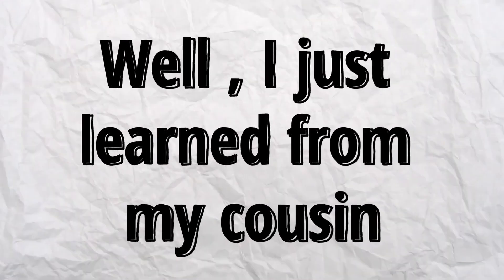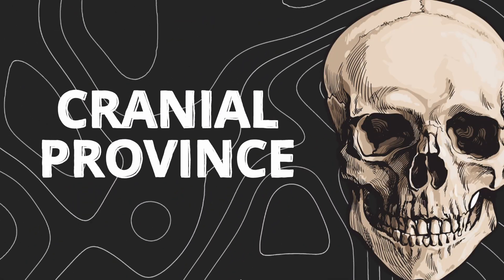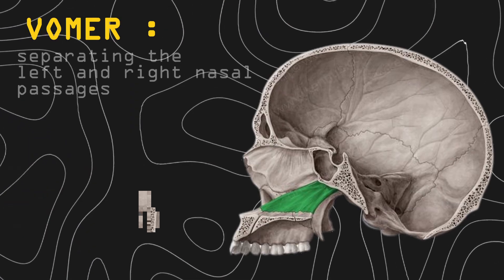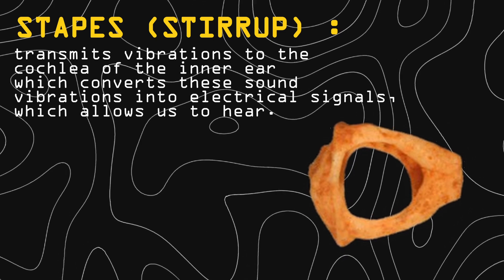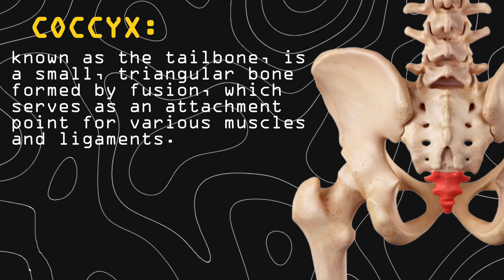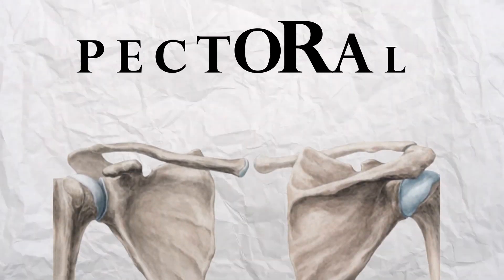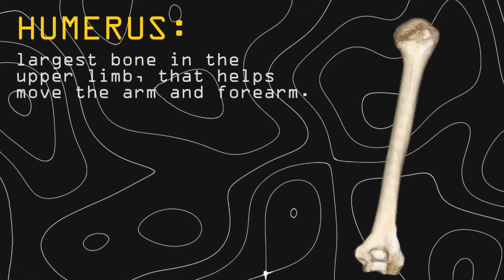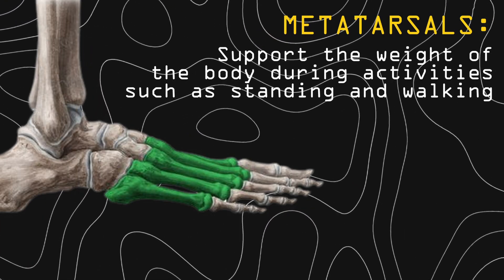Bones Story in less than 10 mins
" The human body is the best picture of the human soul. "
|231|

Also check out the playlists to see videos on your favorite topics.

00:00 Intro
00:24 Story begins
00:37 Skull
02:12 Hyoid
2:29 Ear
3:10 Spine
4:10 Rib
4:43 Sternum
5:04 Pectoral
5:40 Limbs
7:13 Outro

Peace